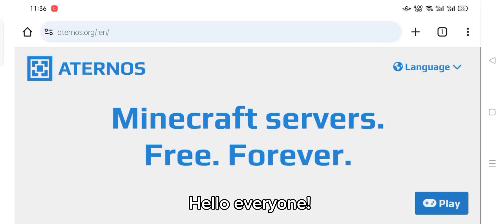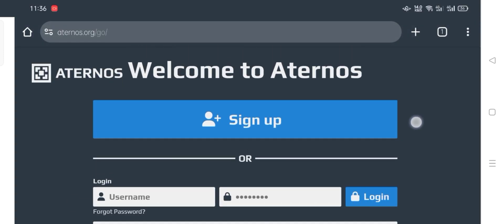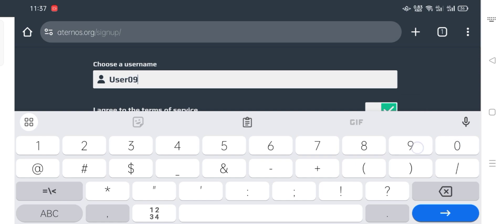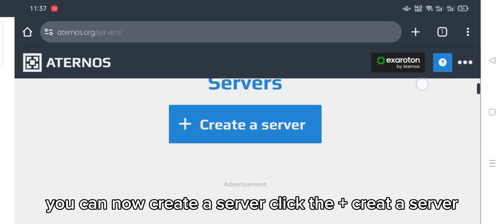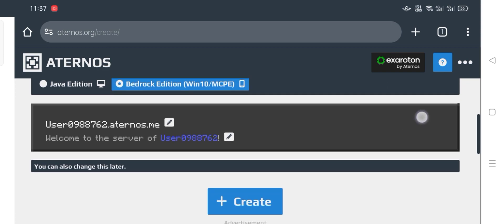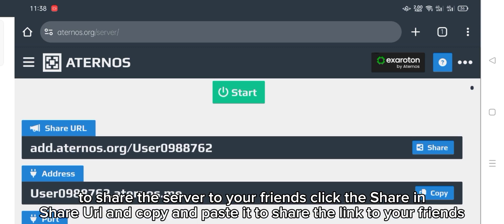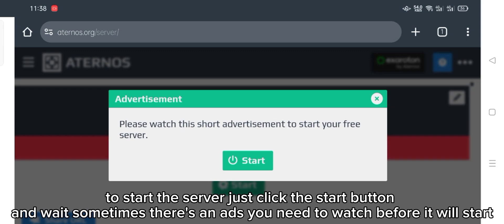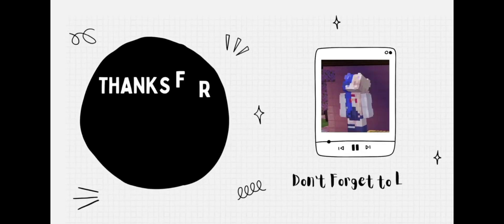"How to create an Aternos Account and Setting Up Your Minecraft Server"(Minecraft bedrock)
In this comprehensive tutorial, you'll learn everything you need to know about creating an Aternos account and setting up your very own Minecraft server. From creating an account step-by-step to customizing your server settings, we've got you covered. Whether you're a beginner or an experienced player, this guide will help you navigate through the process effortlessly. Get ready to dive into the world of Minecraft hosting with Aternos!